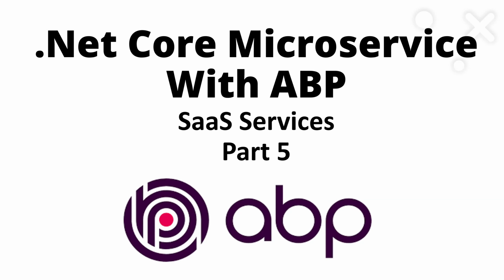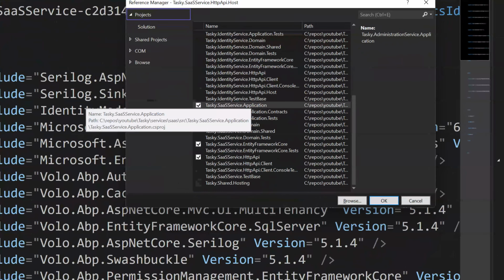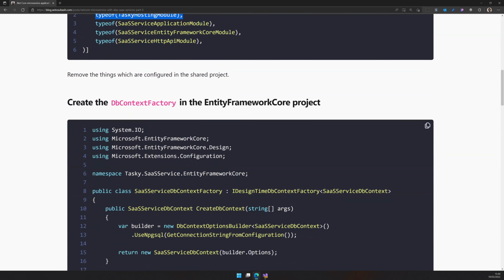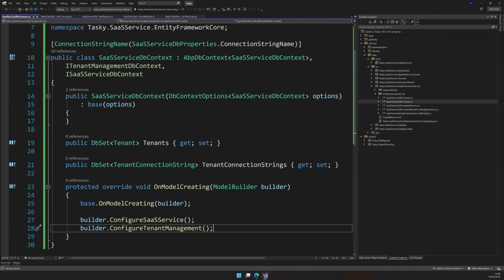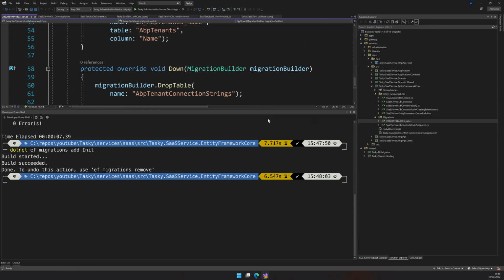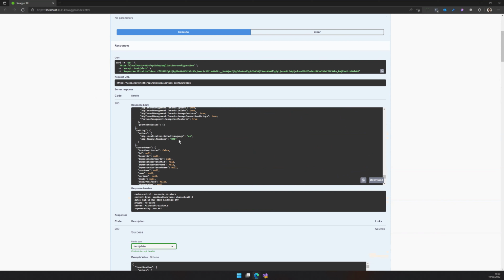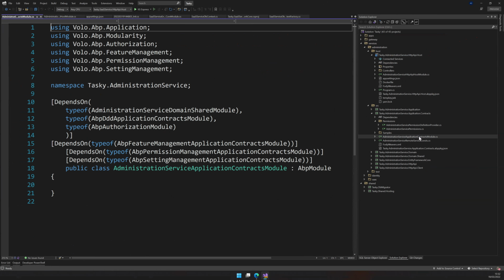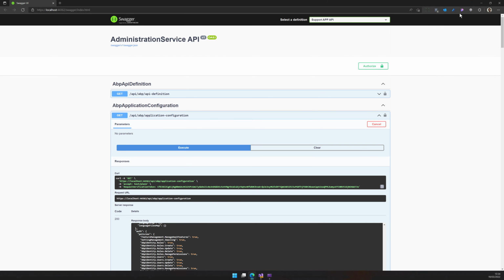SaaS Services - .NET Microservice application with ABP - Part 5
SaaS service is where we use Tenant Management modules